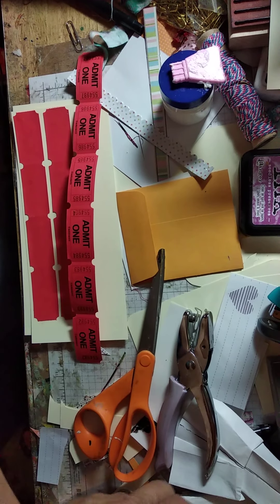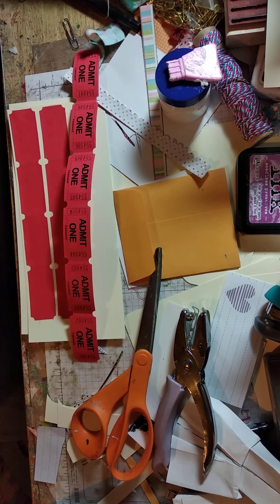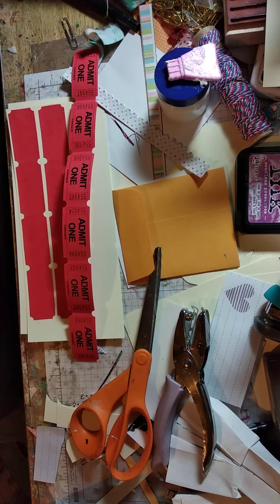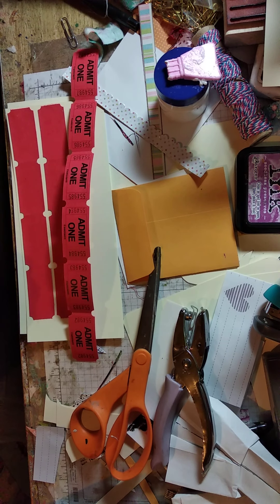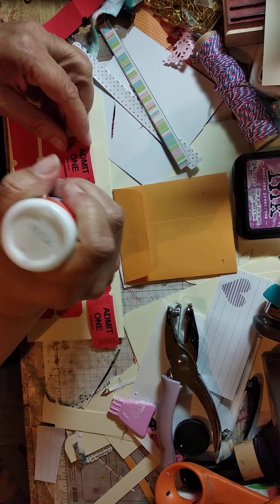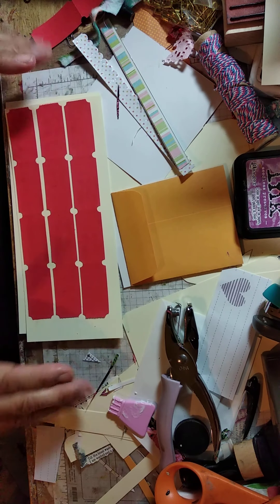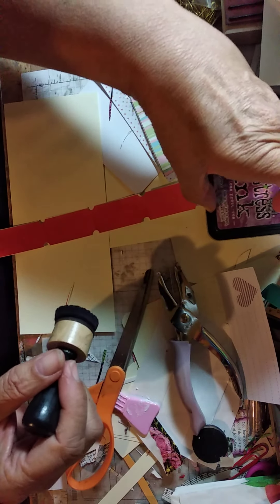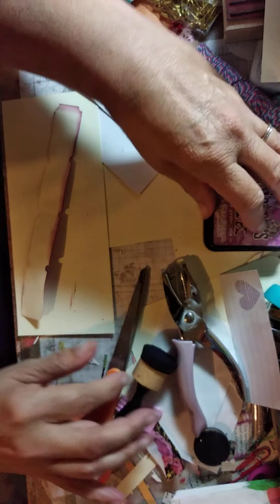Monday Mindless Wonders Challenge Choice 1 +Part one Altered tickets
Inspired by Let's be Crafty - see Elizabeth Brewer who also did a video